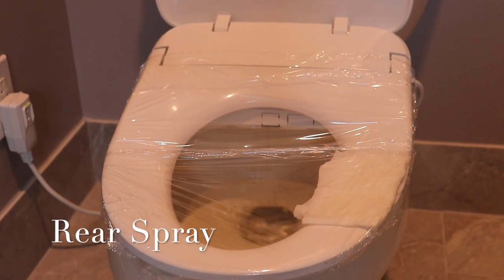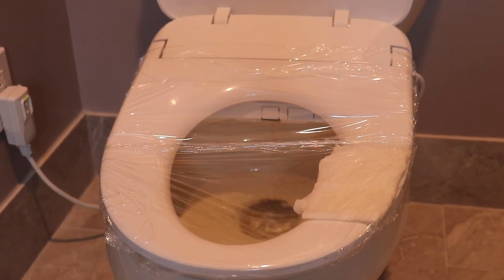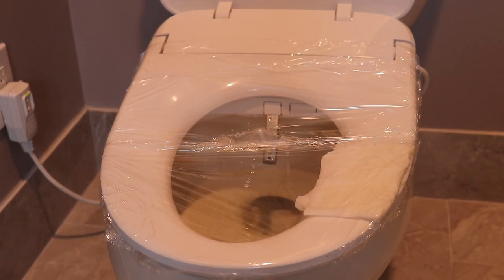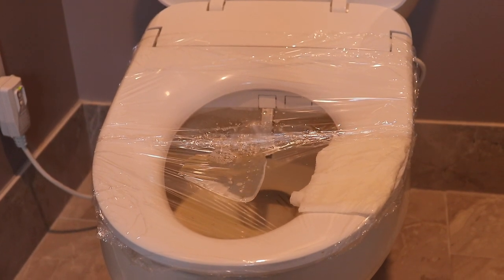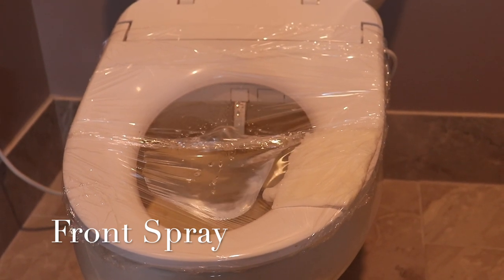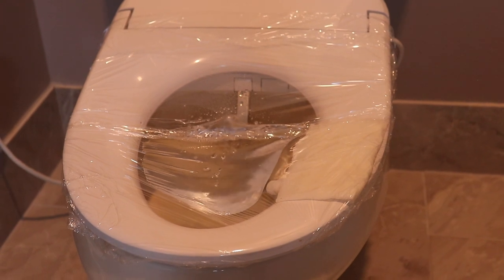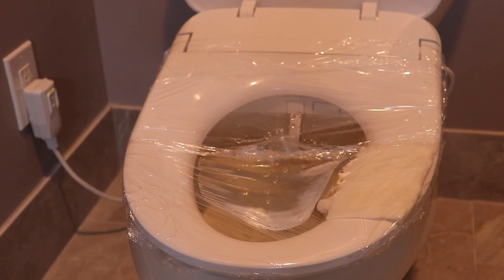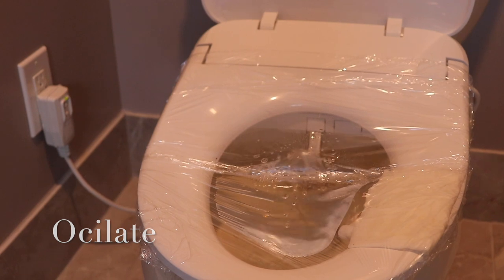Washlet Review and How it Banefits My Life With CP.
Hi guys, in this video I review my new washlet and talk about how it's been benefiting me.  This has greatly improved my life and if you want to know how, watch the video.

Timecodes:
0:00 - intro
1:00 - what is a washlet
3:20 - how a washlet helps us
5:01 - washlet benefits
5:33 - Features of my washlet
7:15 - demonstration
8:18 - outro